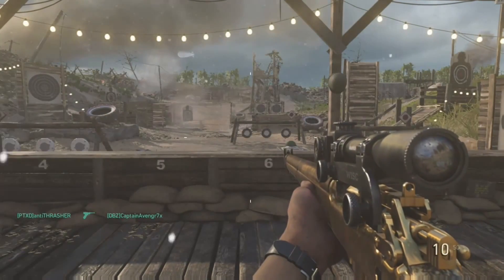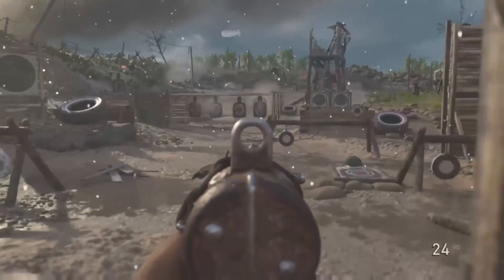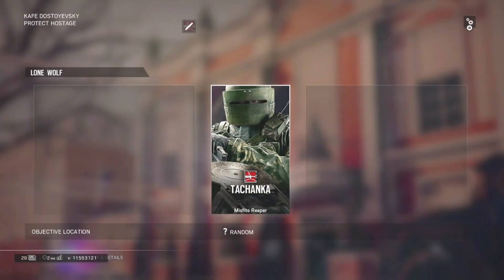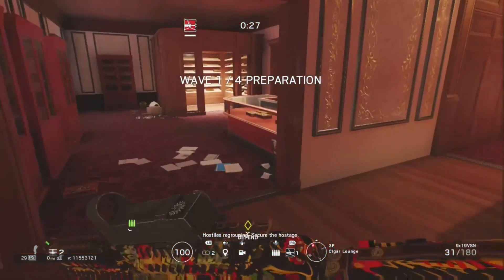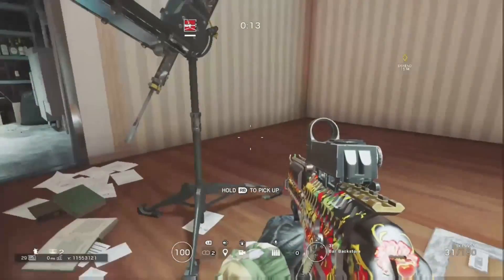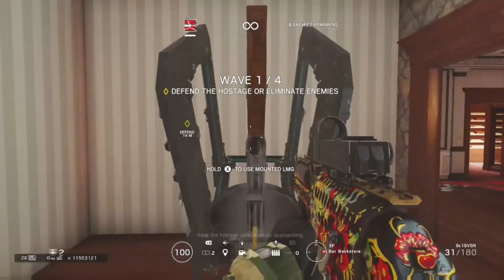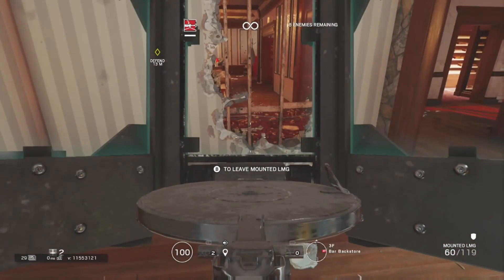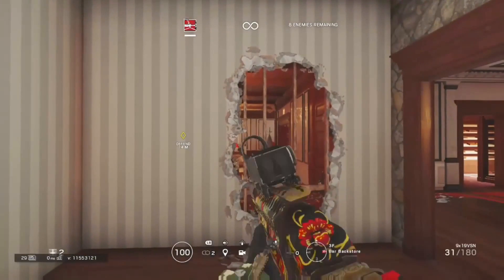RB6 Operator Reviews #1: Tachanka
In the middle of making this, I wanted to just stop entirely because of how cancerous of an operator Tachanka is. So i made this review about him to give some thoughts about Tachanka as an operator.